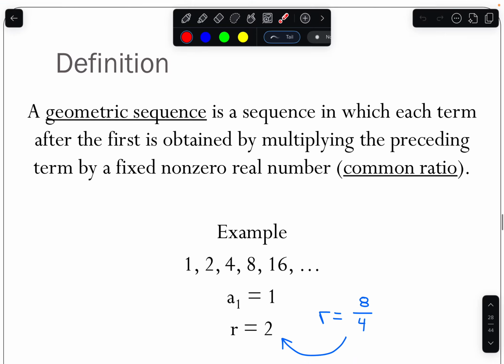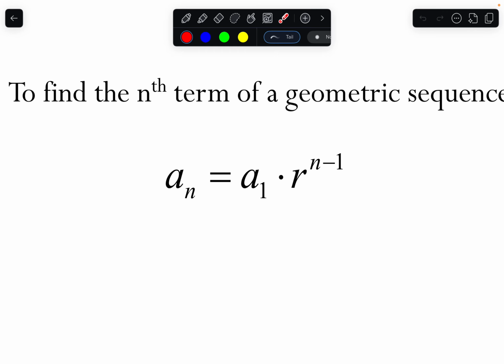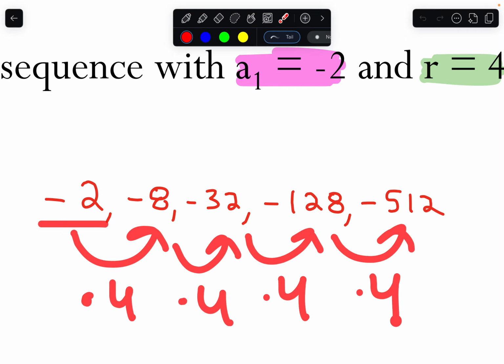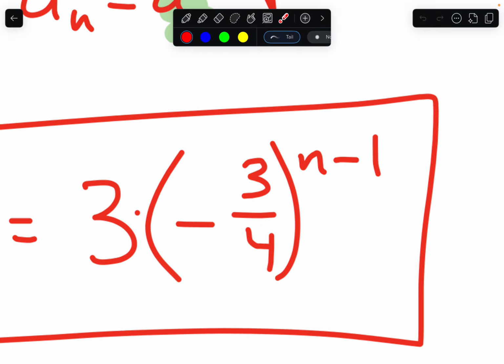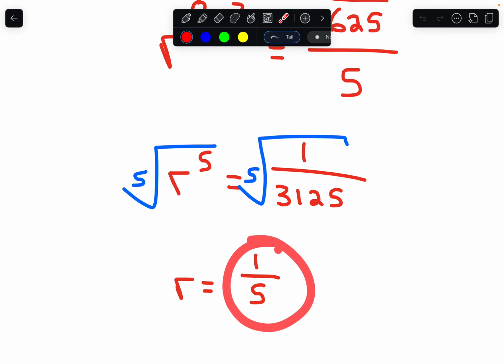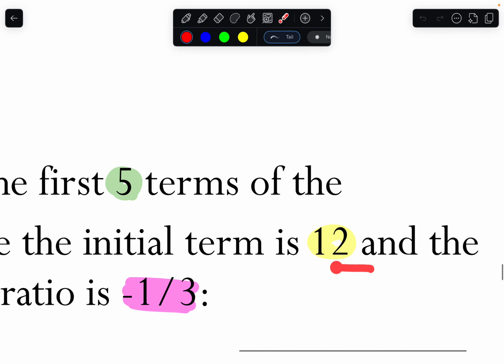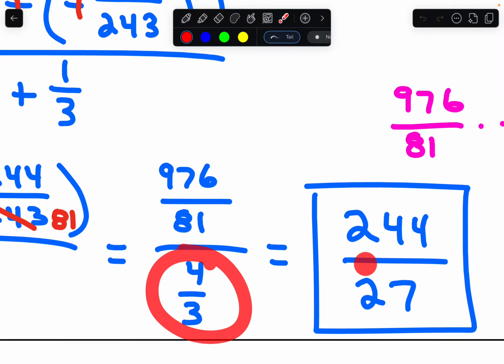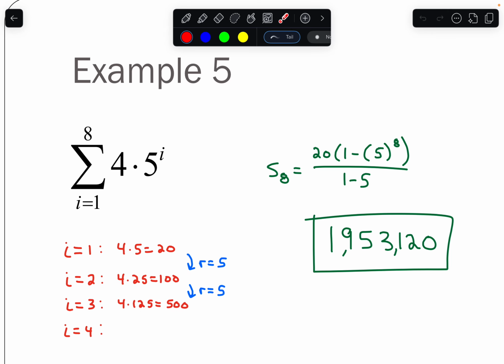Algebra II - Geometric Sequence and Series